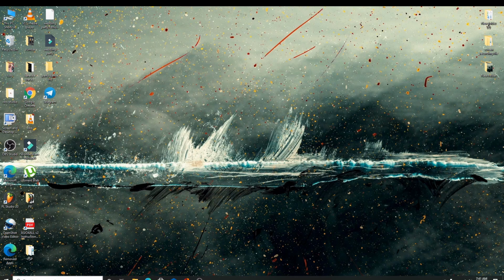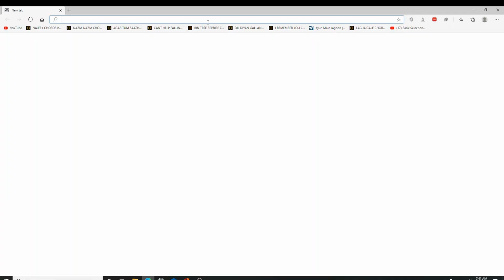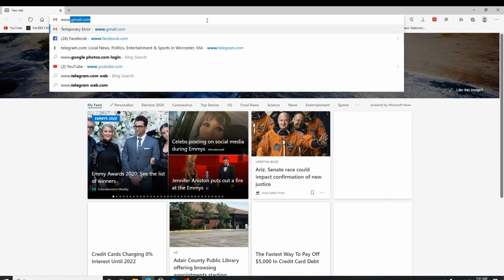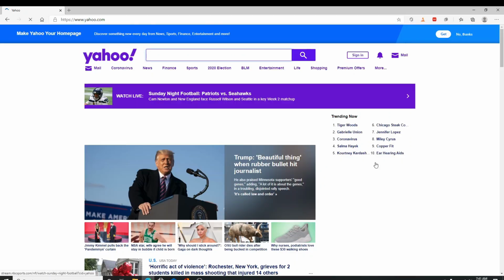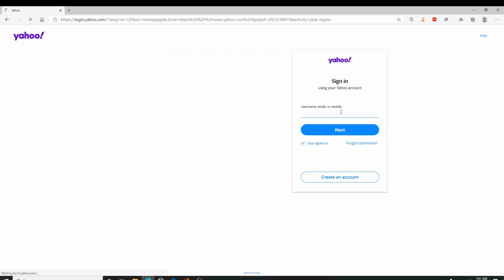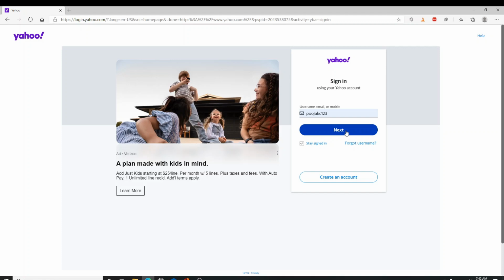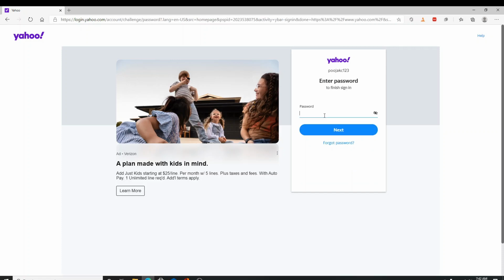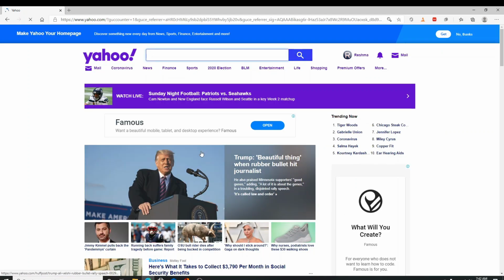How to Yahoo Account Login 2020? (Desktop Login)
If you have a Yahoo.com account and are trying to login to your Yahoo Mail account using your Yahoo Email address and password to login on Desktop then make usre to watch this video until the end.

In this video tutorial, we will show you how to sign in to your Yahoo Email Account on desktop or laptop usign your Yahoo.com email and password.

Just follow the simple instructions shown in the video and you'll be able to login to your Yahoo.com account easily.